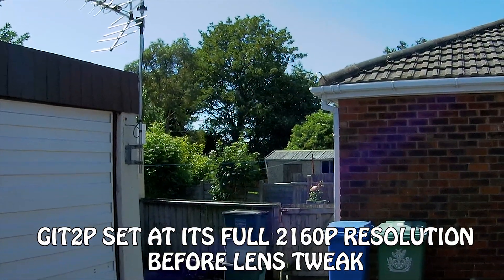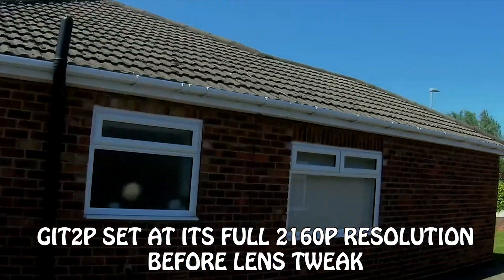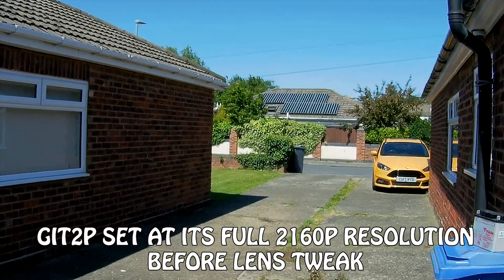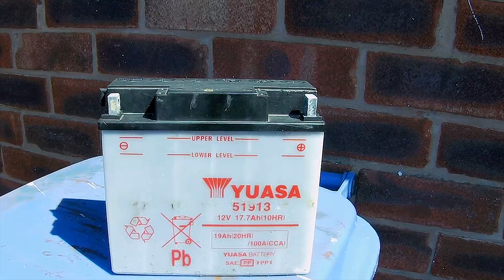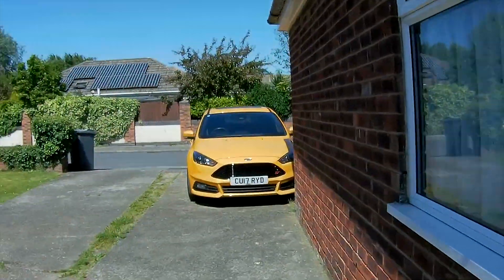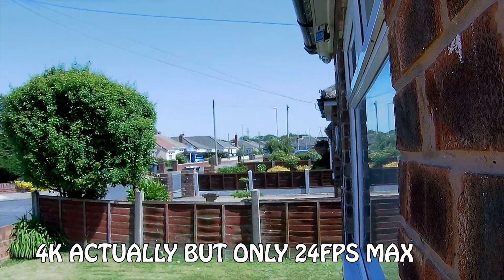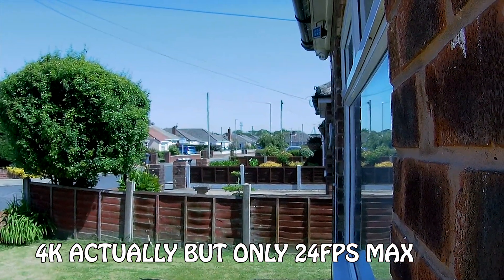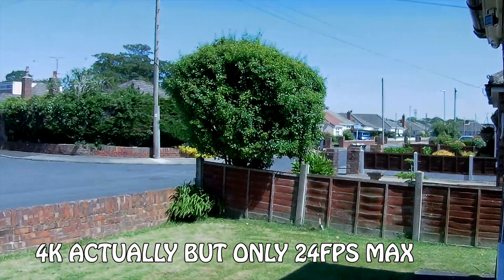DOES YOUR ACTION CAM LOOK OUT OF FOCUS?...AN EASY FIX ON A GIT2P BUT COULD BE ALMOST ANY ACTION CAM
Hi Everyone

Tom

AN EASY FIX FOR ANY ACTION CAM THAT IS LOOKING OUT OF FOCUS FULL INSTRUCTIONAL VIDEO USING A GITUP GIT2P BUT AAPPLIES TO MOST ACTION CAMS  SHOWING BEFORE AND AFTER RESULTS ...EASY 30 MIN FIX.